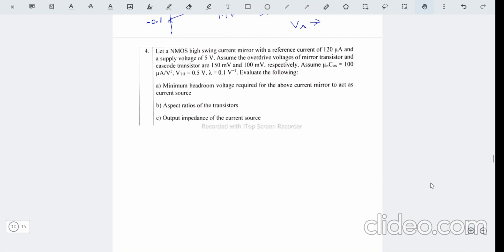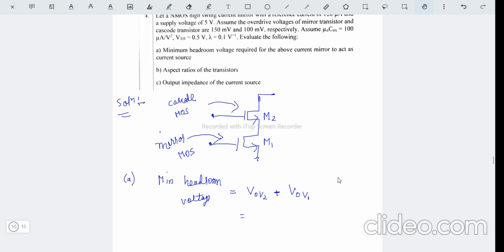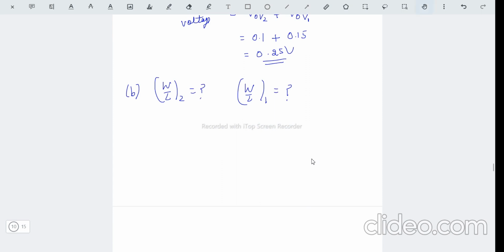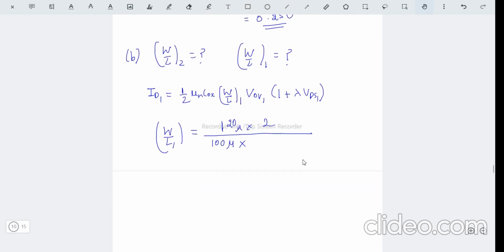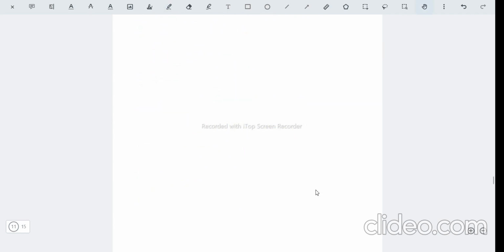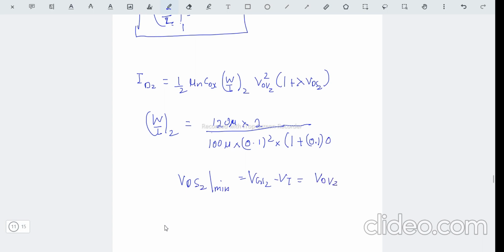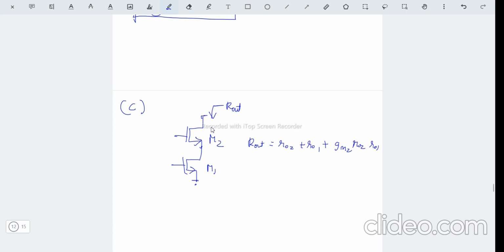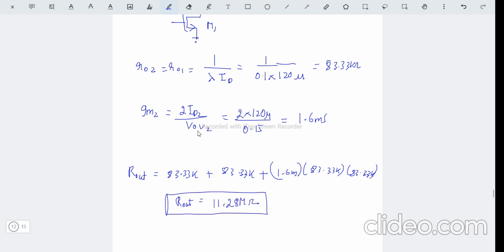Analog IC Design | High swing current mirror | Solved Problem 4